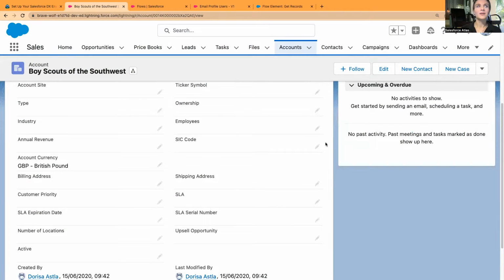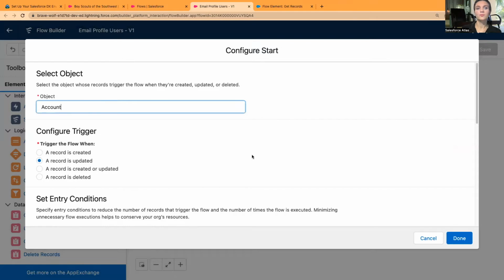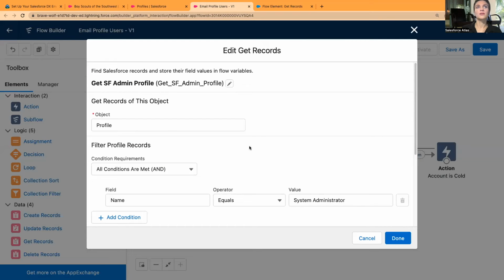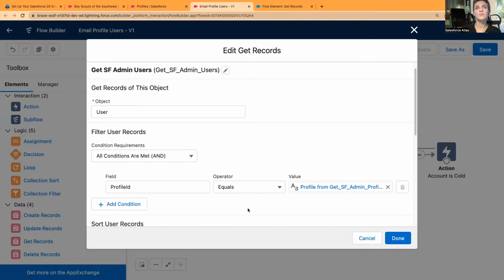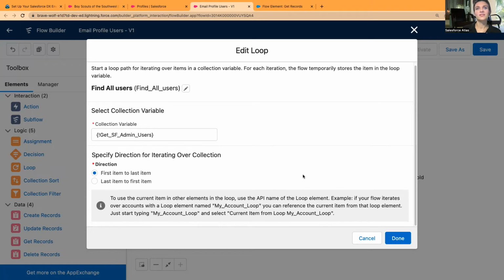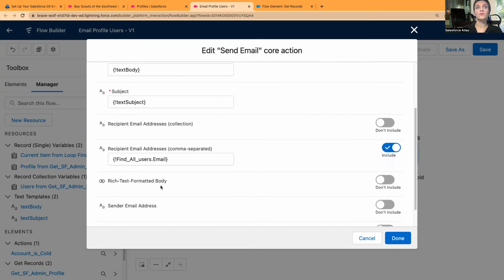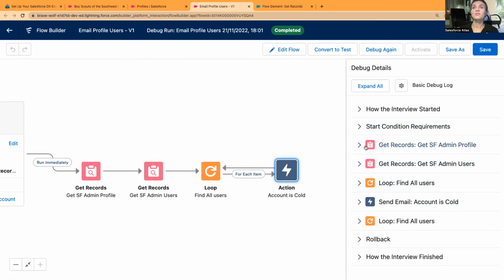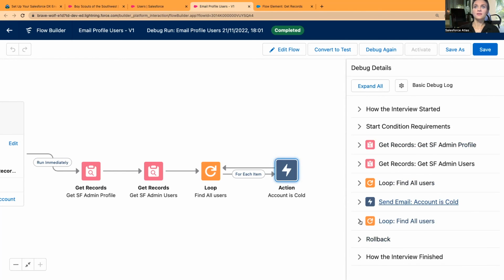Get Salesforce IDs with Flow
🧲 In this episode learn how to find Salesforce records that meet filter conditions, and store values from the records in variables.

'Get' element:
- Identify the object whose records you want to find, and specify conditions to narrow down the list of returned records.
- Select how many records to store and where to keep the field values.

Email action:
- To learn more about sending emails with flows, check out the video Send Emails to the Assigned Profile Users with Flow (Salesforce)

Test it, debug it and activate!